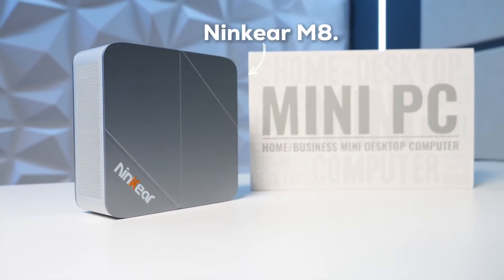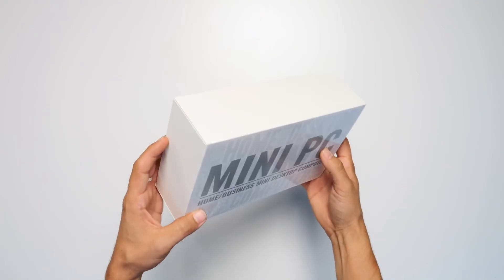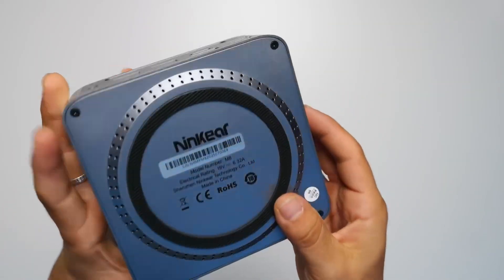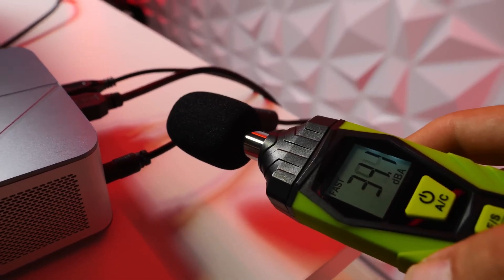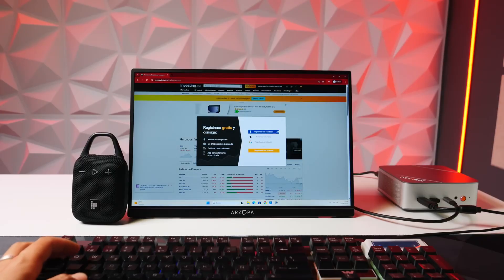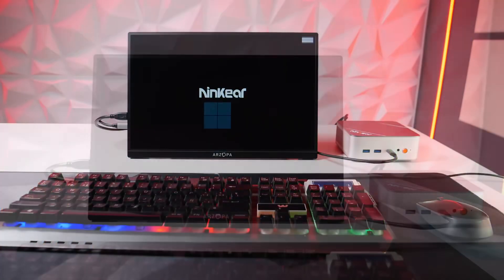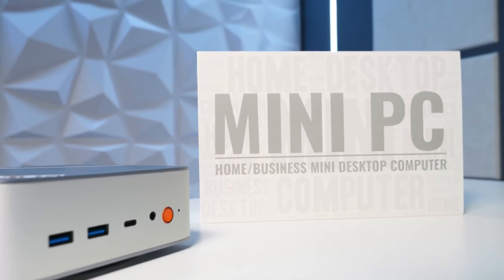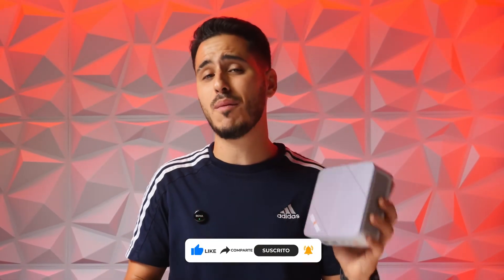NINKEAR M8 Mini PC with Ryzen 7 – In-Depth Review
Ready to meet the mini PC that promises big things? We put the Ninkear M8 through its paces, testing everything from gaming to multitasking! Is it worth the hype or just another compact letdown? Watch to find out!

👉 This channel was created in collaboration with @androtube0

00:00:00 - Introduction and Overview
00:00:40 - About the Manufacturer
00:01:39 - Unboxing and First Impressions
00:02:42 - Design and Connectivity
00:05:07 - Specifications and Daily Performance
00:06:17 - Gaming and Editing Experience
00:08:20 - Connectivity and Benchmark Results
00:09:16 - Conclusion and Final Thoughts